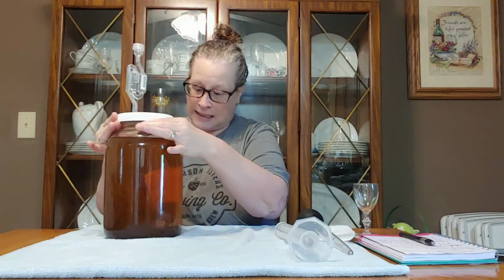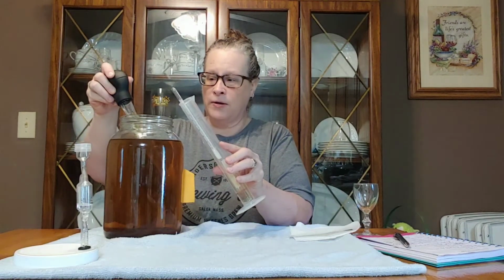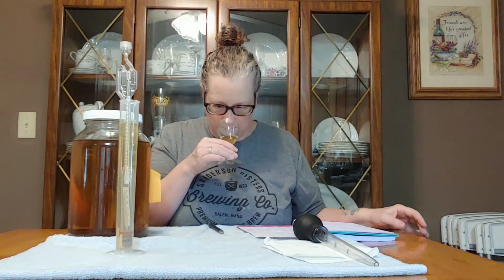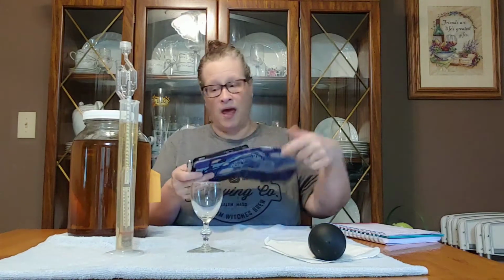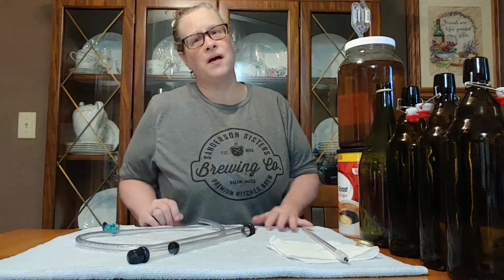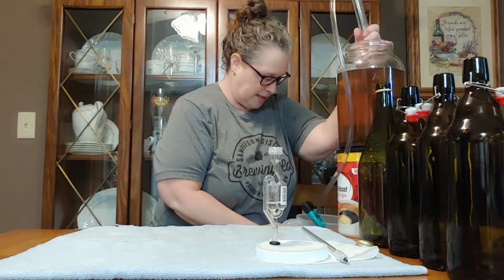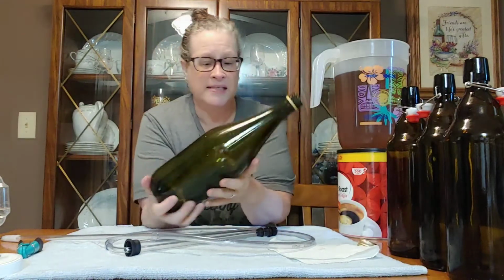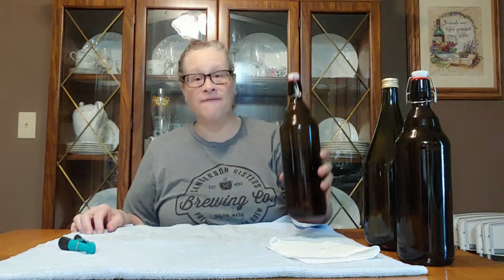The Queen's Mead: She is Done!!!!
Finally she is done! We rack and then bottle.